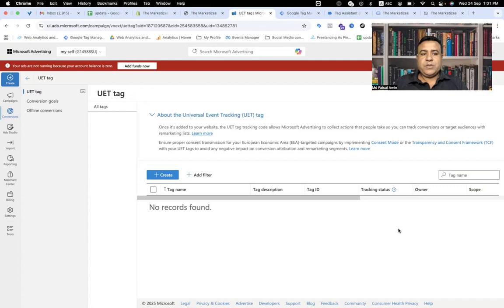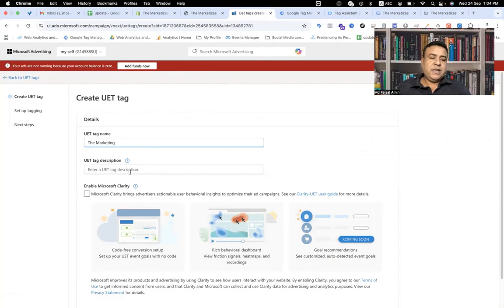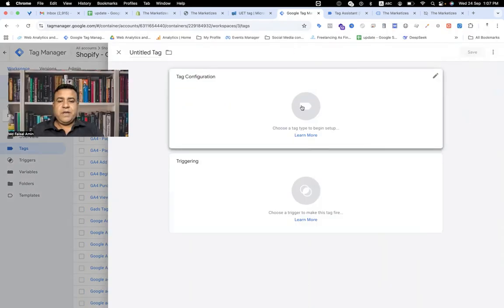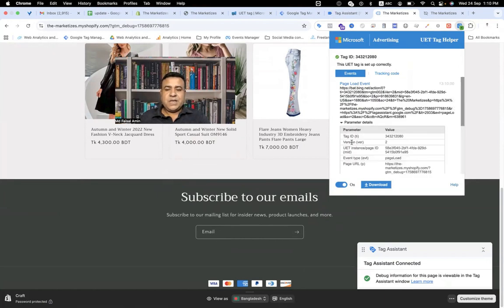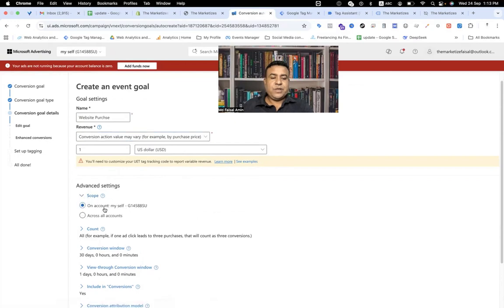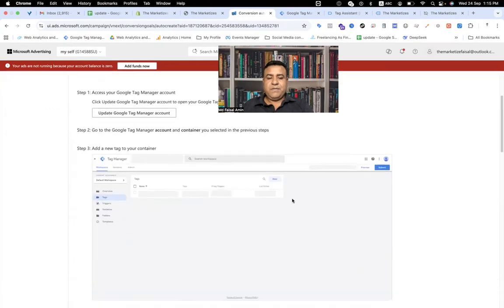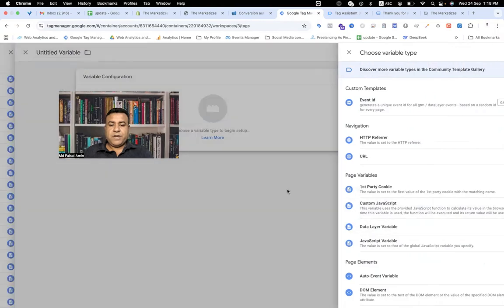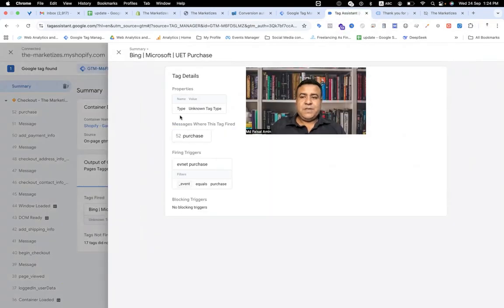Is Bing Ads Conversion Tracking REALLY Better Than Google Ads for Shopify?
Learn how to set up Bing Ads conversion tracking on your Shopify store using a theme-independent data layer. This tutorial works on any Shopify theme and allows you to track all key events like Purchase, Add to Cart, Begin Checkout, and more.

In this video you’ll learn:

✔ How to install Bing Ads UET Tag for Shopify
✔ How to use a theme-independent data layer for Shopify events
✔ Step-by-step setup for conversion tracking & goal configuration in Microsoft Advertising
✔ How to track all major ecommerce events (Purchase, Checkout, Add to Cart)
✔ Best practices for accurate conversion data & remarketing

This tutorial is perfect for Shopify store owners, marketers, and agencies who want to improve ad performance with accurate, theme-independent tracking.

📌 Keywords covered: Bing Ads conversion tracking Shopify, Bing Ads UET tag Shopify, Shopify conversion tracking 2026, Shopify theme-independent data layer, Microsoft Advertising Shopify tutorial, Shopify ecommerce tracking Bing Ads